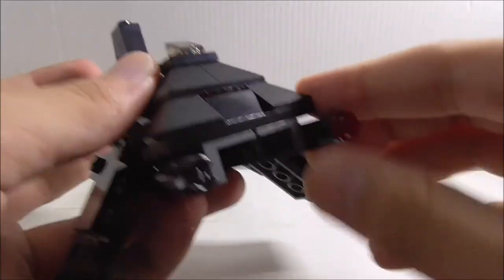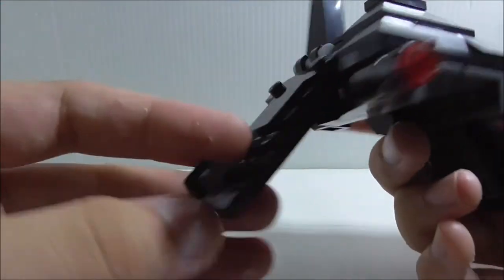Lego Star Wars Krennic's Imperial Shuttle Microfighter set 75163 review